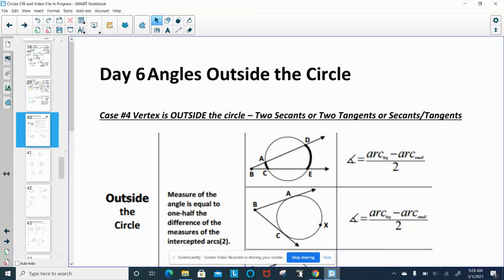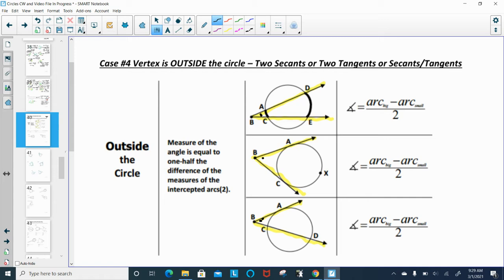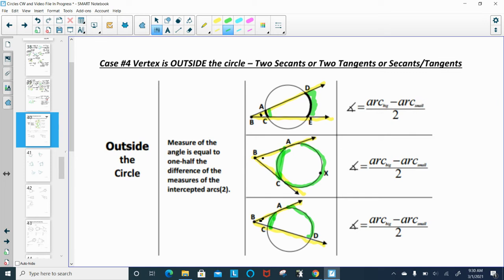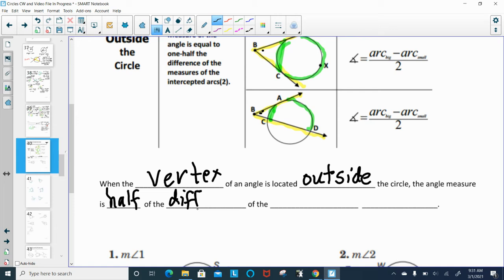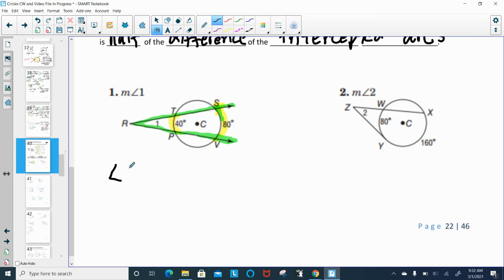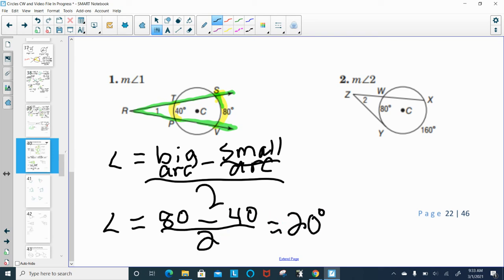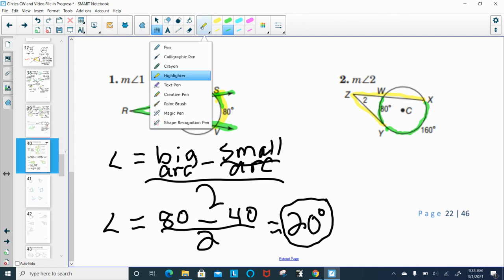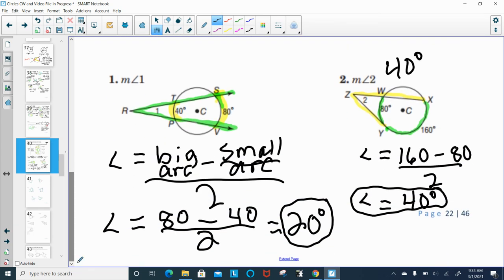Circles Day 6